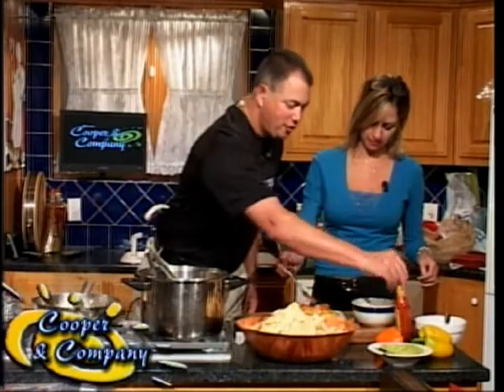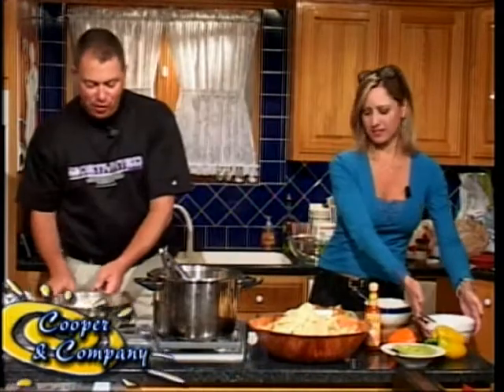Lip Smackin' Jaw Jackin' Jeff Mathews Jamie Cooper Gloria Cooper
Lip Smackin' Jaw Jackin' with Jeff Mathews on Cooper and Company.